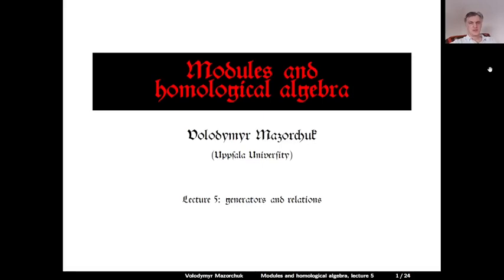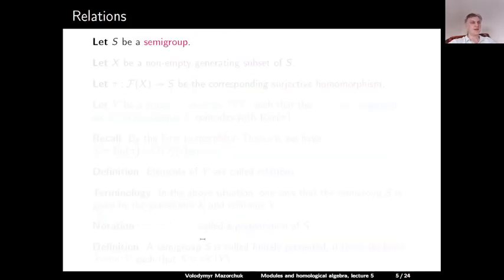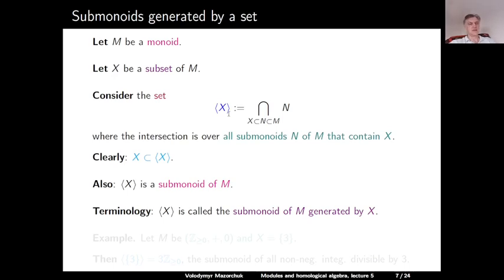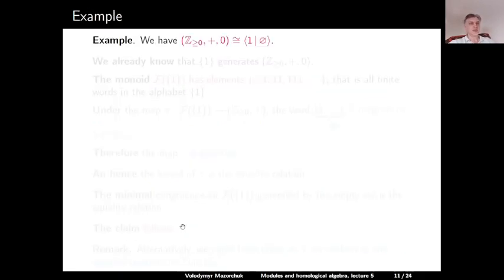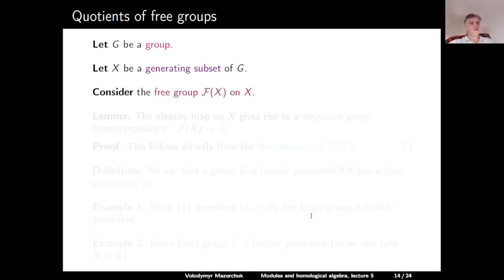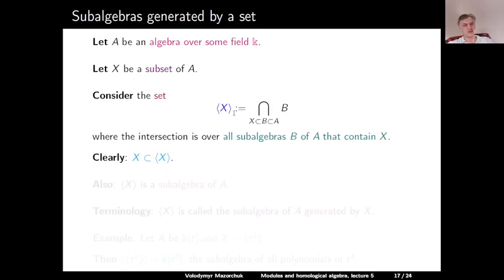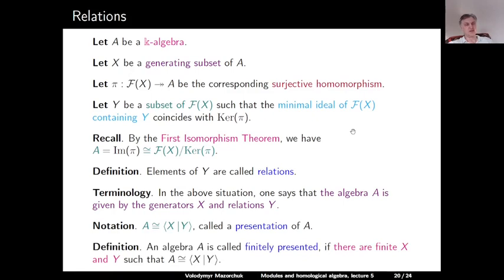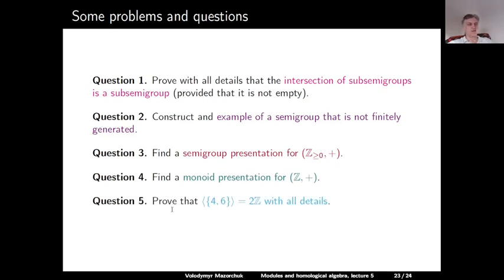Modules and homological algebra. Lecture 5: generators and relations (by Walter Mazorchuk)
Lecture 5: generators and relations,